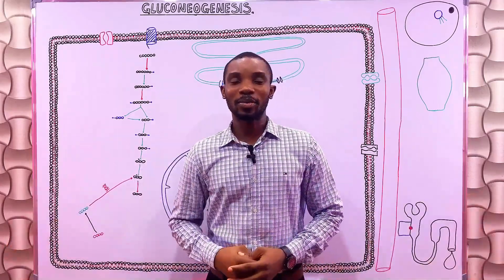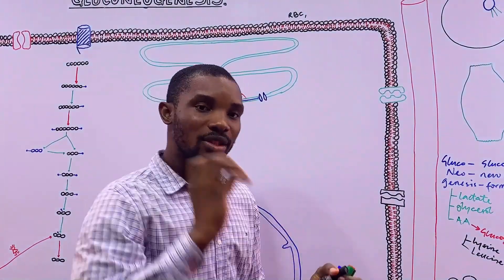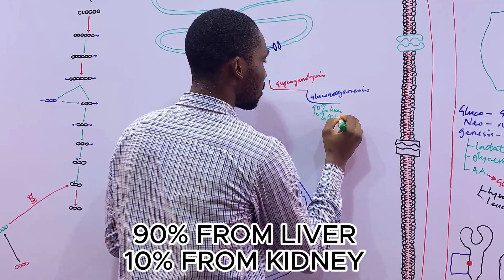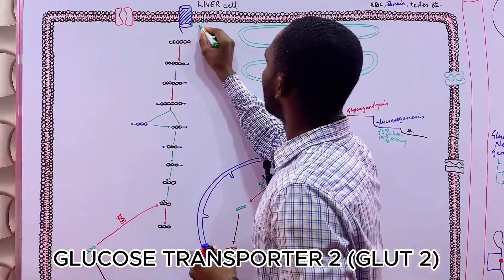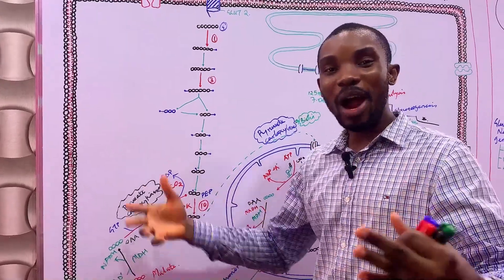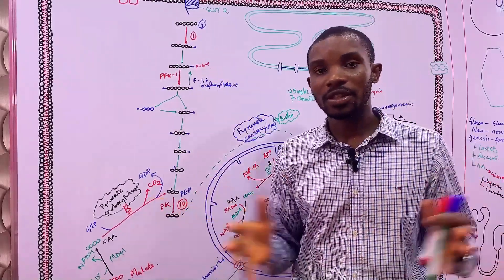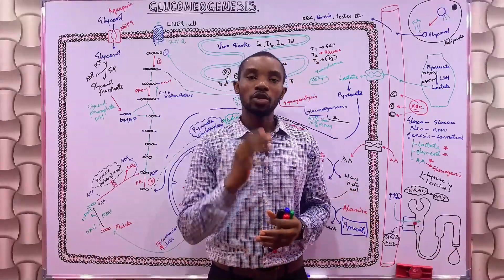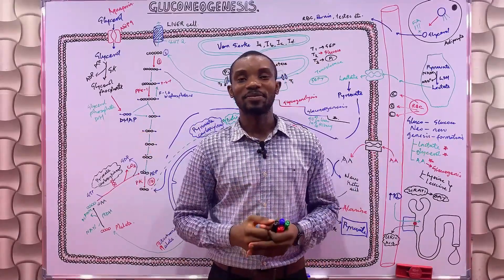Metabolism | Gluconeogenesis & Clinical Correlates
In this lecture, Dr. Hills explains the whole process of gluconeogenesis from pyruvate, then from lactate, glucogenic amino acids and glycerol.

Gluconeogenesis and Glycolysis have many enzymes in common and the exceptions are enzymes that catalyze the irreversible steps from pyruvate to glucose and these are:
1. Pyruvate carboxylase.
2. Phosphoenolpyruvate carboxykinase (PEPCK).
3. Fructose-1,6-bisphosphatase.
4. Glucose-6-phosphatase.

We would also learn the clinical correlates associated with the enzyme deficiencies in this pathway including the Von Gierke's disease.